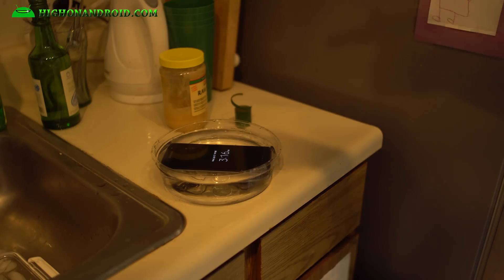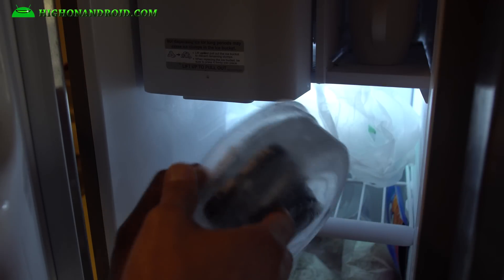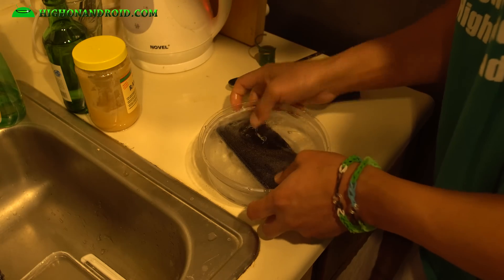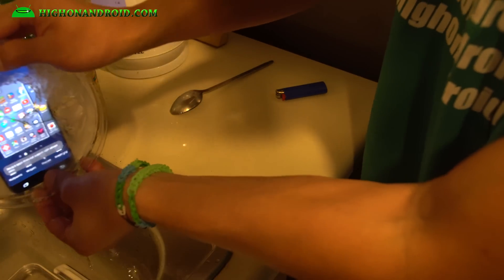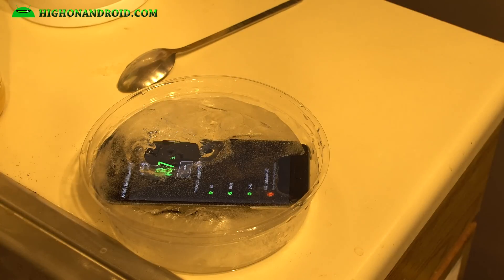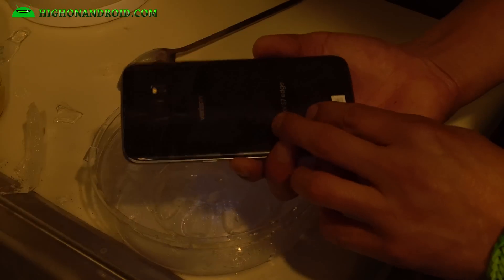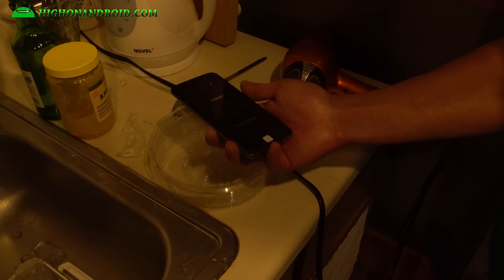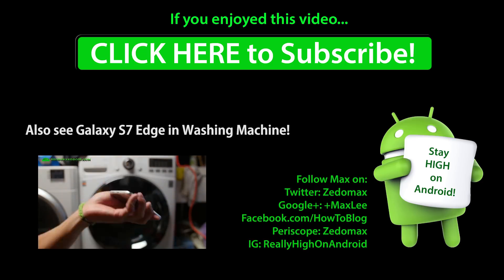Galaxy S7 Edge FROZEN in ICE! Will It Survive?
In this test, we freeze the Samsung Galaxy S7 Edge in a Samsung fridge for 3 hours and also try to see if freezing makes our phone perform better using Antutu benchmark app.

Of course, the biggest question is, will it survive after being frozen?

Dub Zap, Mr. Pink